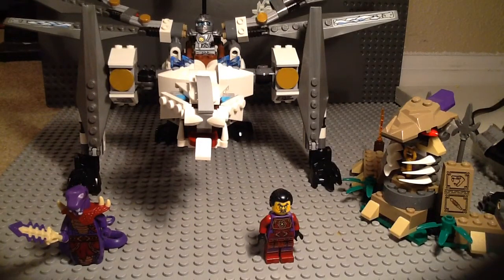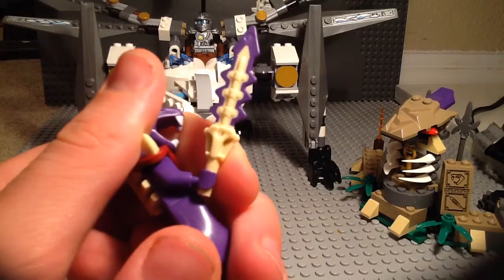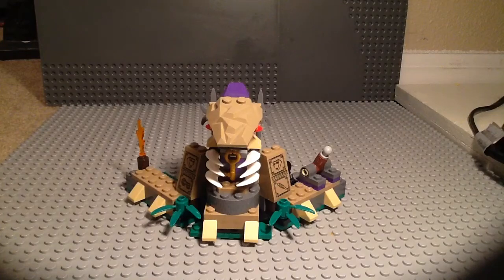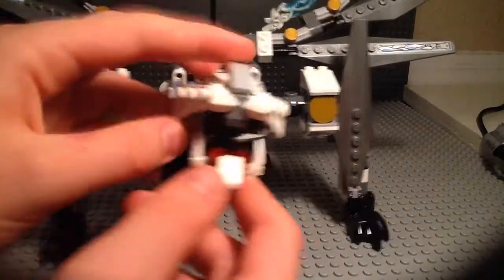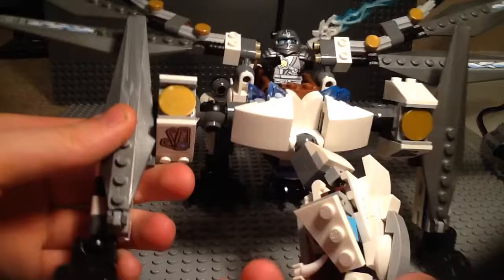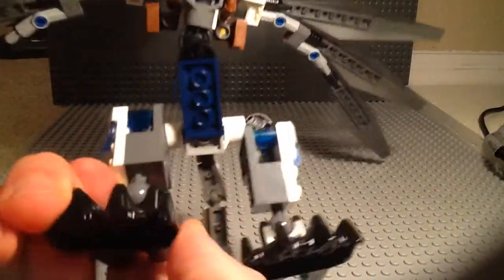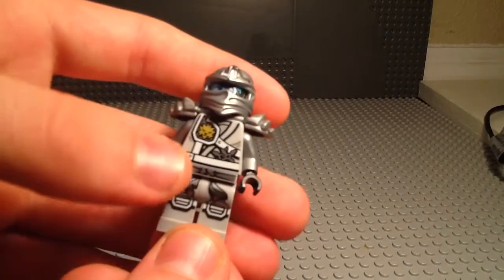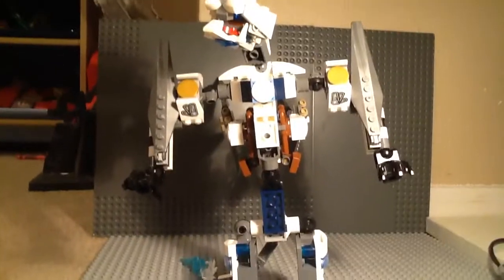Lego Ninjago the Titanium Dragon review! (Set 70748)